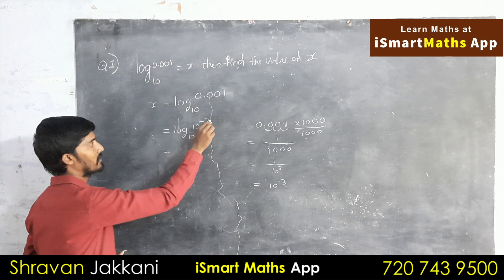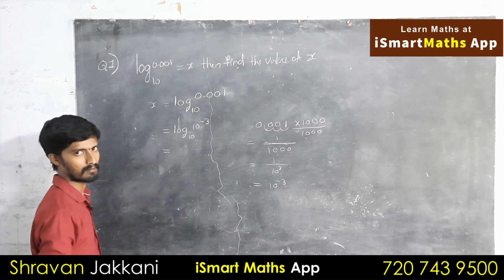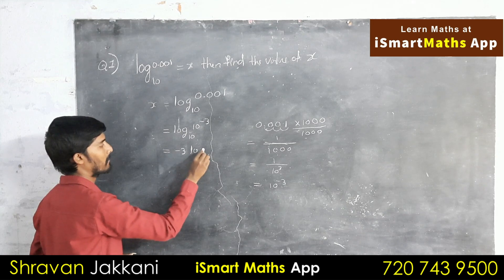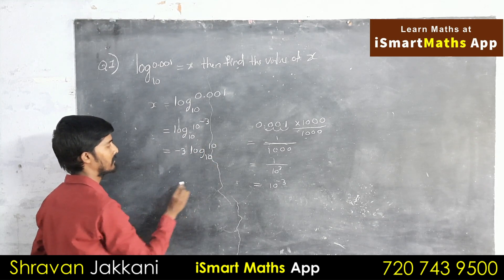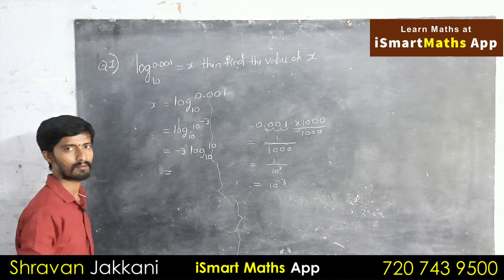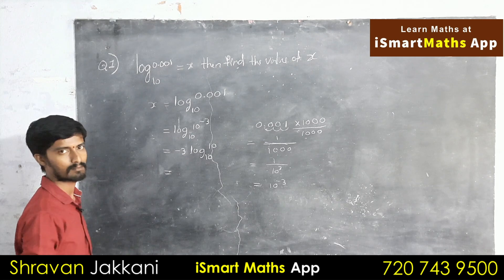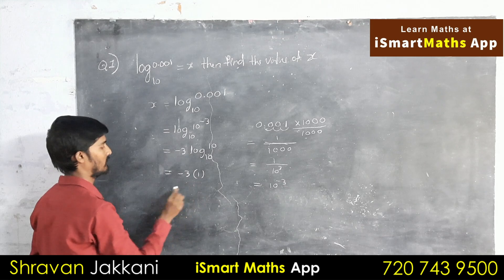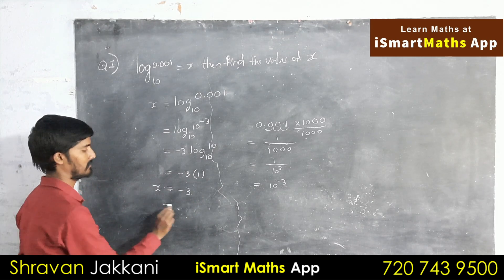10th Class Maths Important Questions || Revision Class 10 || Logarithms || Shravan Jakkani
Watch : 10th Class Maths Practice Questions || Revision Class 10 || Logarithms || Shravan Jakkani

ఇప్పటివరకు నేను 50 Maths Skills పై వీడియోస్ చేశాను,
వీటిని మీరు పూర్తిగా నేర్చుకుంటే
ఆ తరువాత ఏ  Maths టాపిక్ ఐనా సొంతంగా నేర్చుకోగలరు .
ఈ 50 Maths Skills ఎలా నేర్చుకోవాలో
ఈ  link లో చూడండి

Shravan Jakkani
The Mathematician
Founder of Shravan's mind dynamics and Tutorials